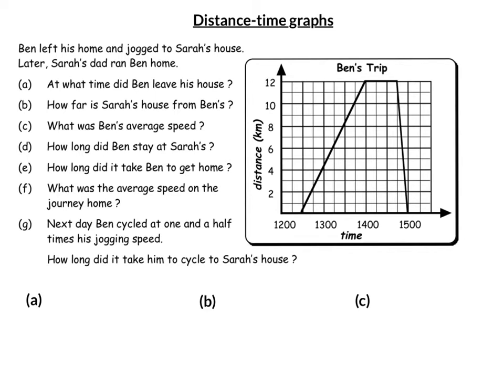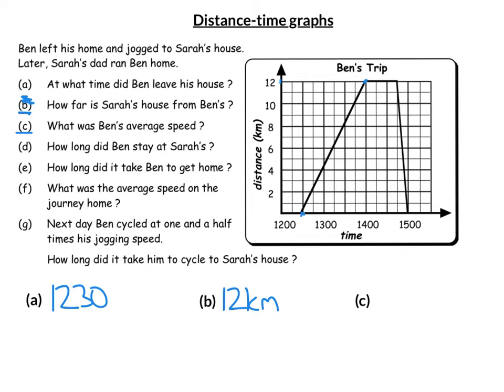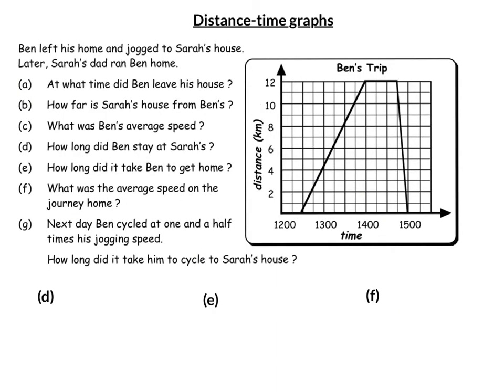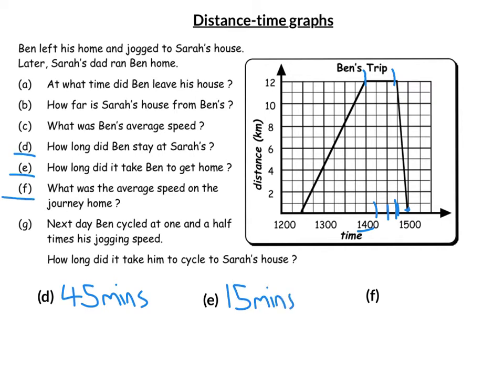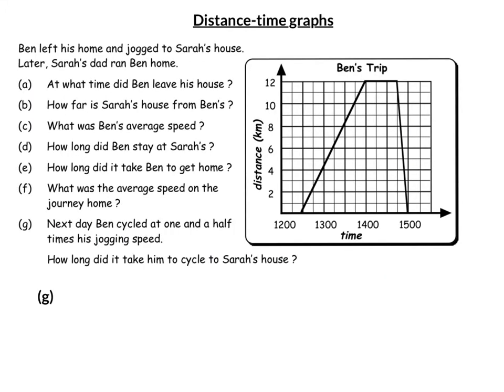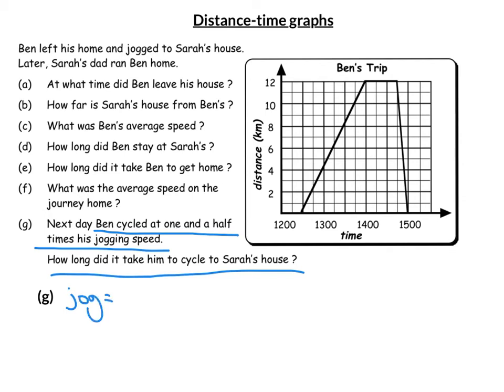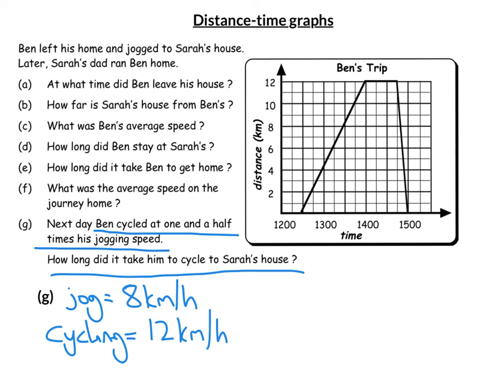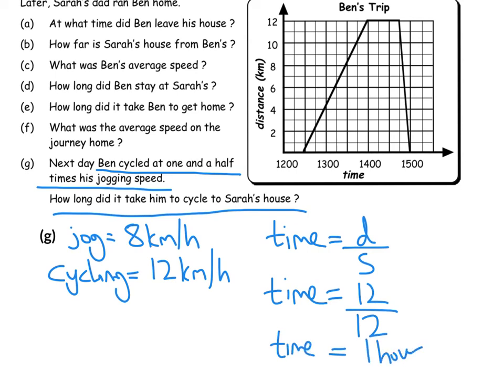Speed, Distance, Time: Distance-time graphs